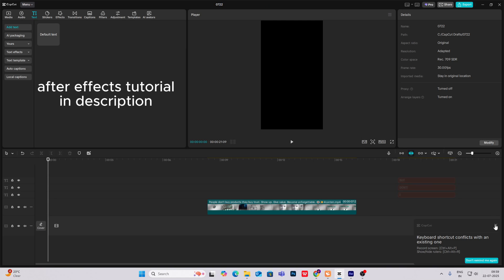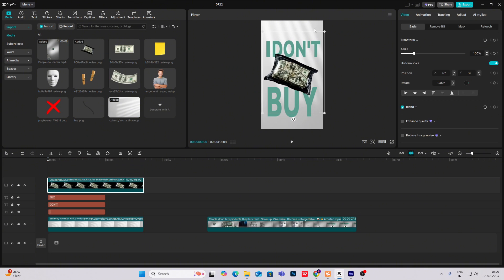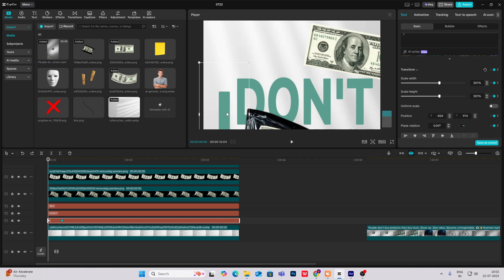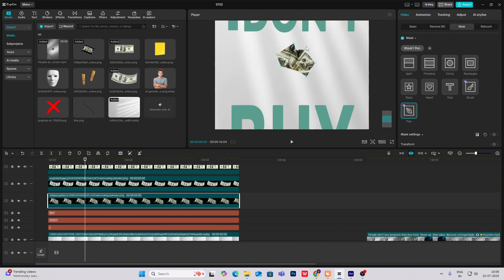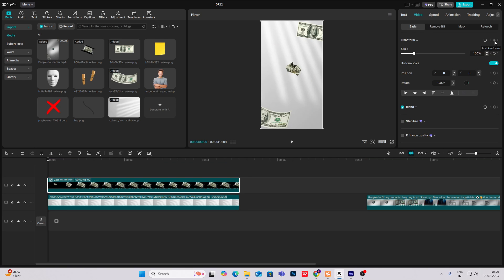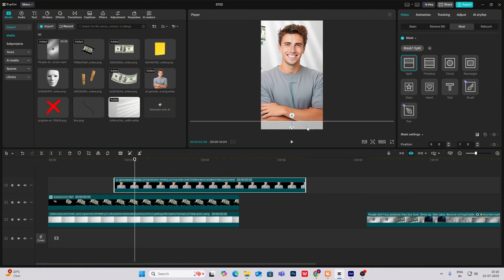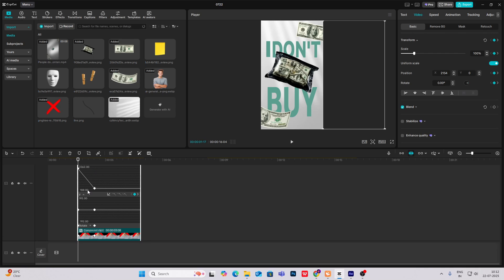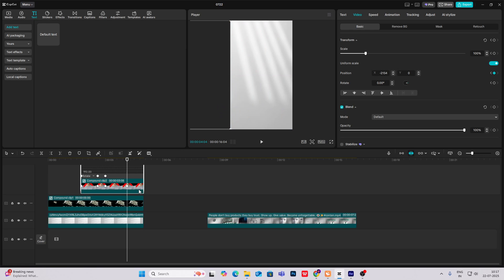Animate Like PRO DESIGNERS IN CAPCUT | BEGINNER FRIENDLY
Learn how to animate like pro designers in CAPCUT with this beginner-friendly tutorial. Elevate your animation skills and create stunning visuals with ease!

CREDIT: AGEMOTION_